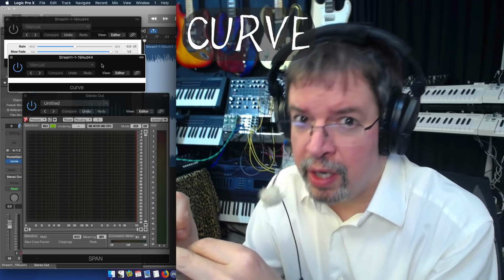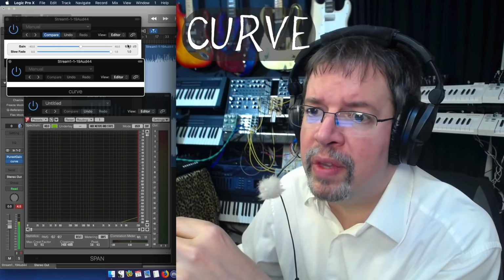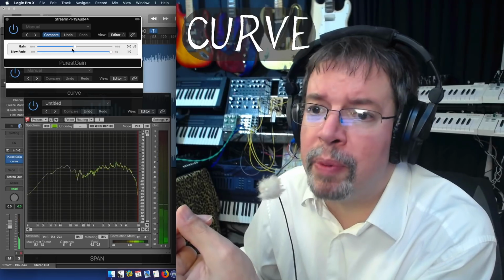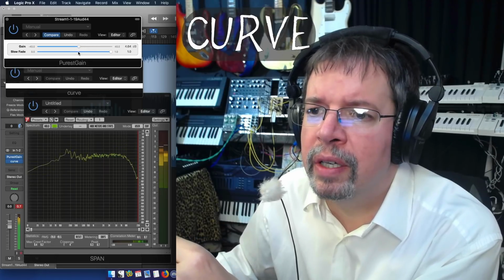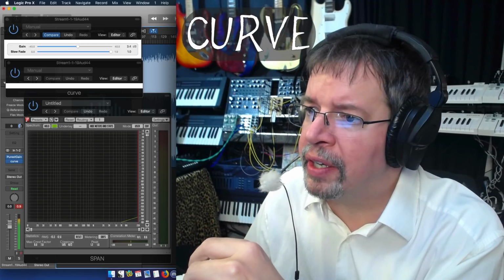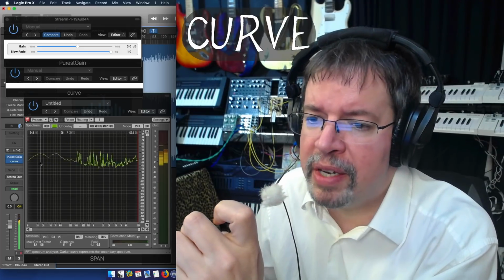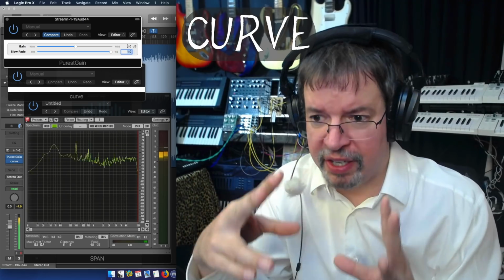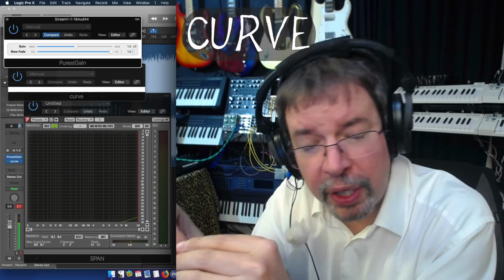Airwindows curve: Mac/Windows/Linux AU/VST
sometimes you just want the effect to be lowercase.

the previous plugin slammed home with 6 db of gain in its compression so you could hear it working, and had a clipper on the end in case you wanted to use it as a loudenator.

but maybe you don't. maybe the best thing for the purest, subtlest compression (the one with no transition point between getting louder and getting quieter, and no edges in the sound anywhere) is to have no gain either. it can still catch overs… most of the time, occasionally not. it can still be heard, probably, but in this form it can sit on nearly any track, unnoticed, quietly balancing levels in lowercase.

you could put it on everything, even though compression multiplies (you get the ratio of all the different compressions, times each other). curve is so calm and gentle that even putting it on all tracks and stems and then the 2-buss still shouldn't give you a heavily compressed sound.